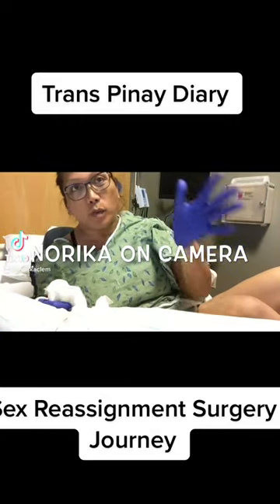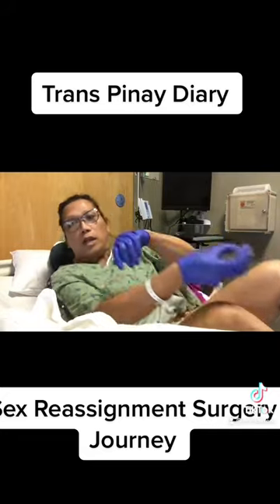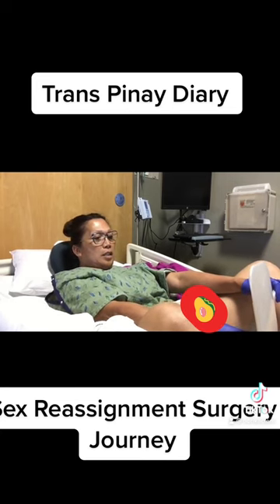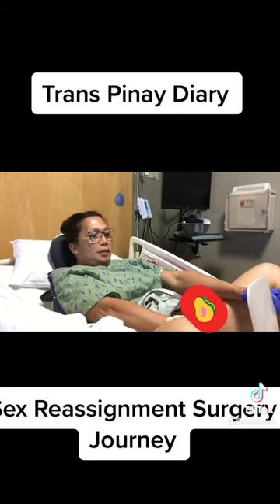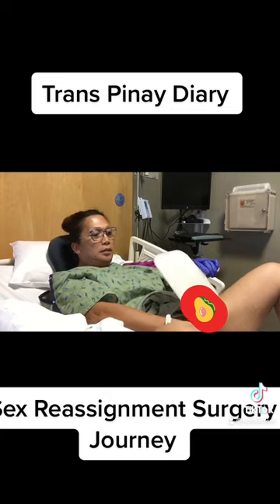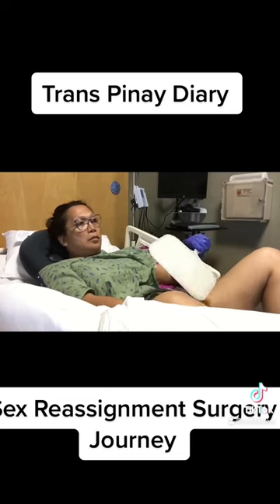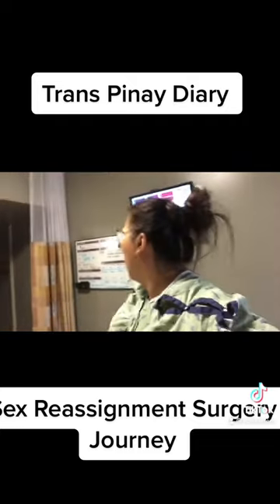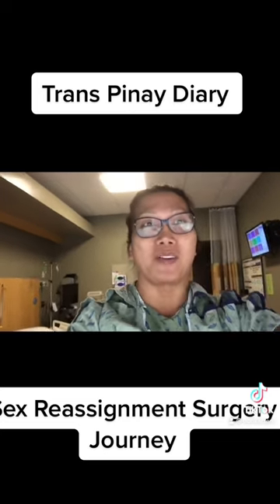Transpinay- Sex Reassignment Surgery First Day Of Dilation